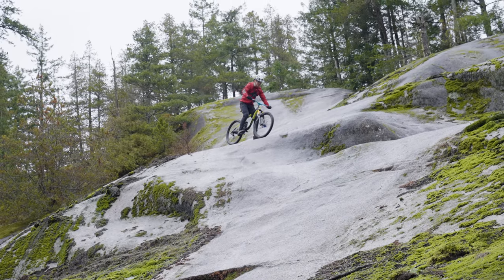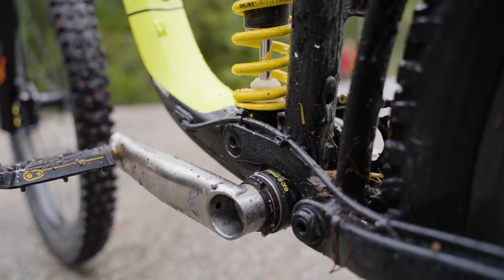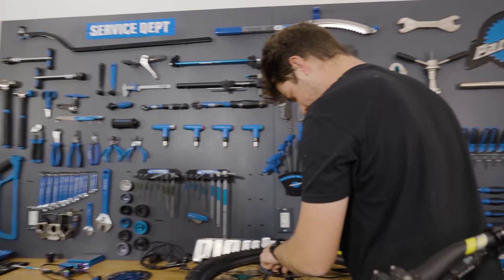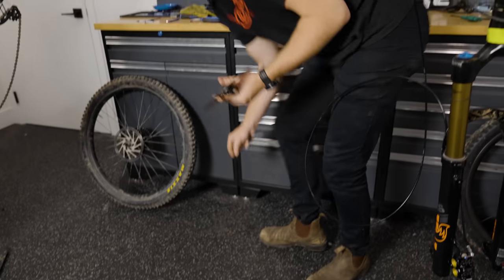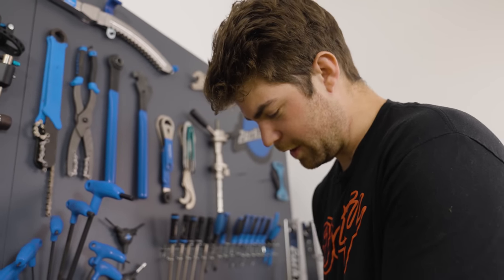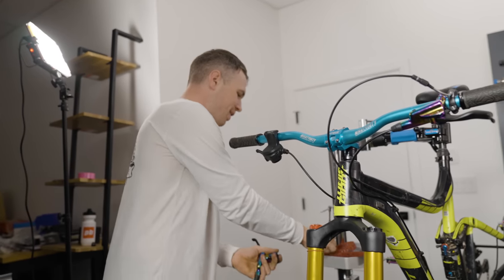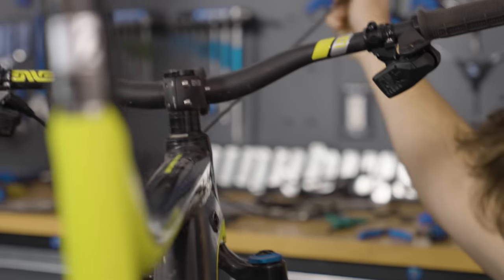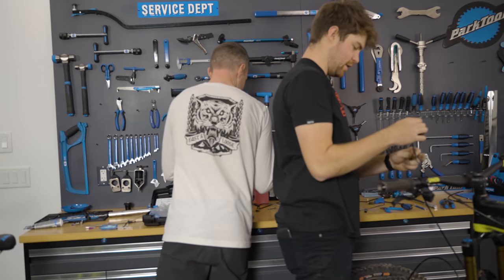$125 vs. $517 Brakes - Budget vs. Baller Episode 7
A good set of mountain bike brakes will allow you to brake later into corners, control your speed more easily in steep terrain, and make those car park jibs a breeze. But how much do you actually need to spend on a good set of brakes? Does safety really matter? Well, today we're going to find out with Henry's $125 brakes versus Jason's $517 brakes.

*The price mentioned for Jason's brakes in the video is incorrect - the correct price is $349 for the pair, plus $87 for each rotor.